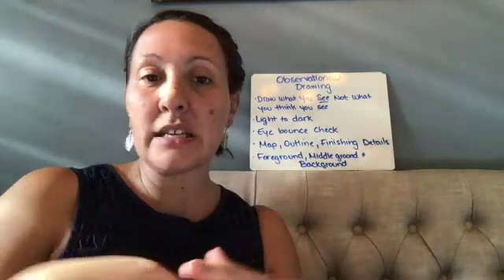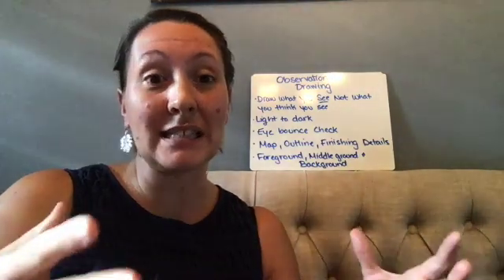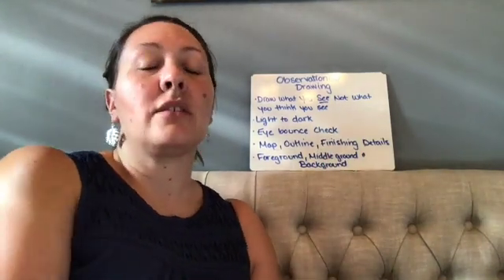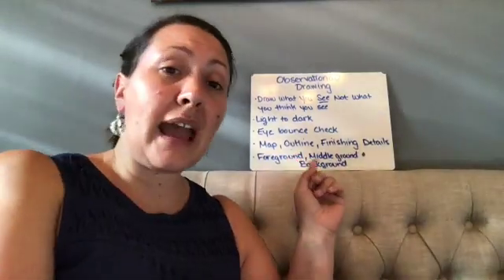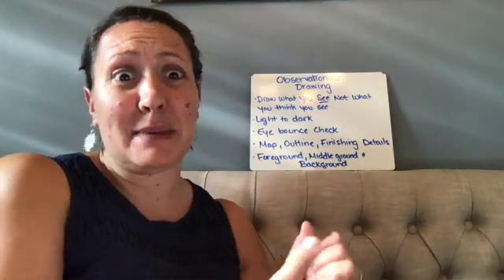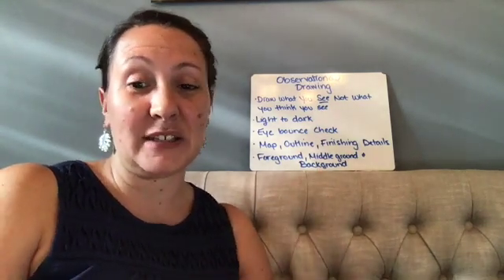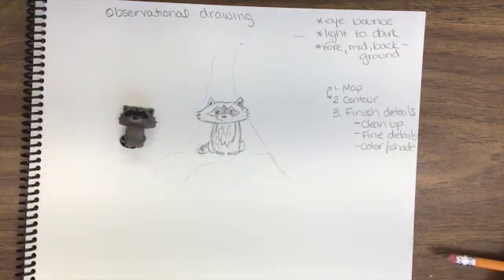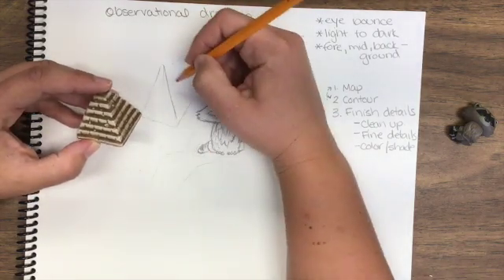Observational drawing 7th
This video is about Observational drawing 7th